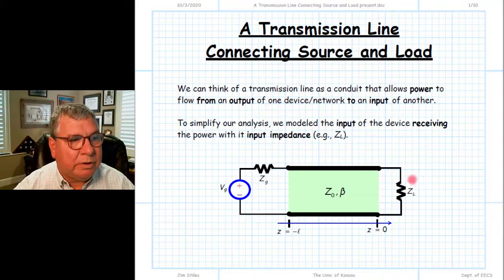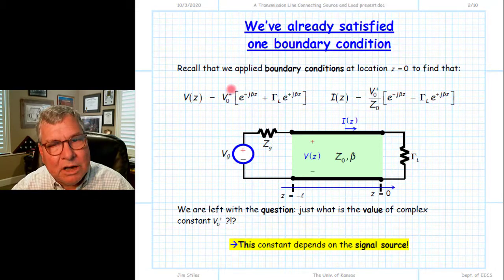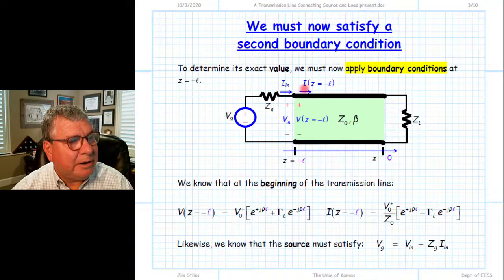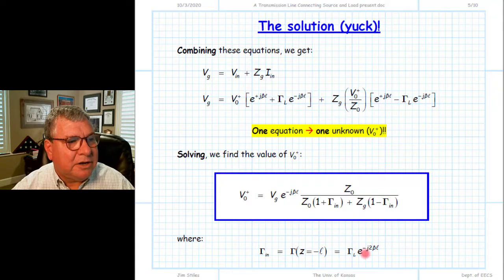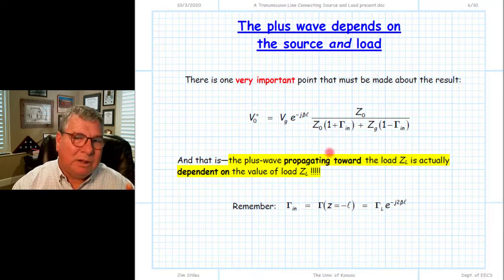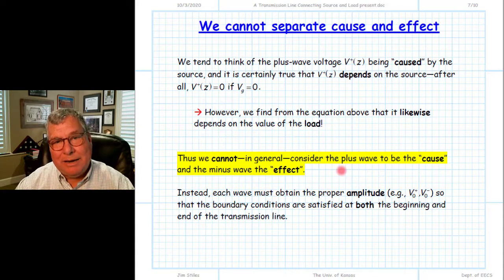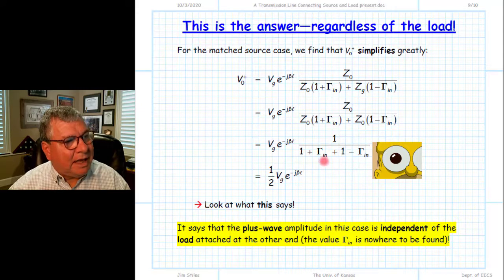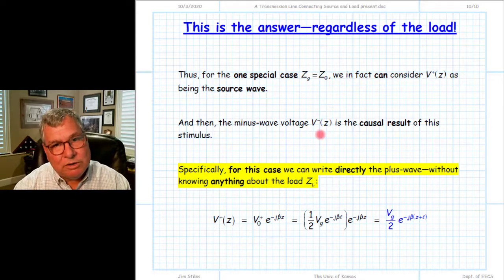A Transmission Line Connecting Source and Load